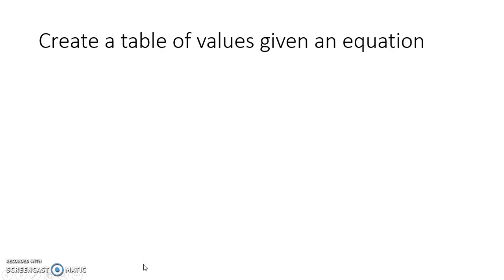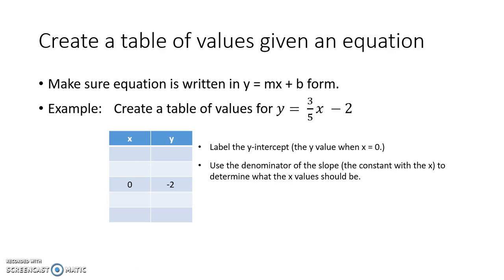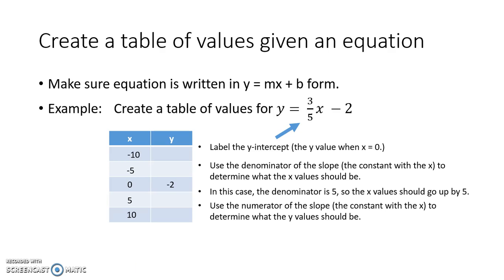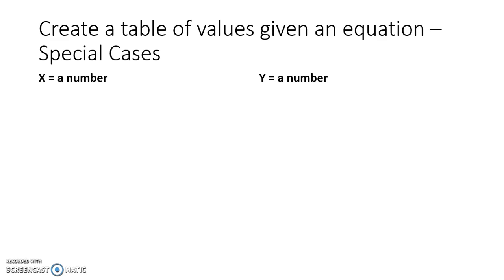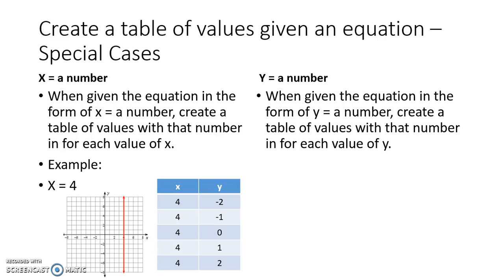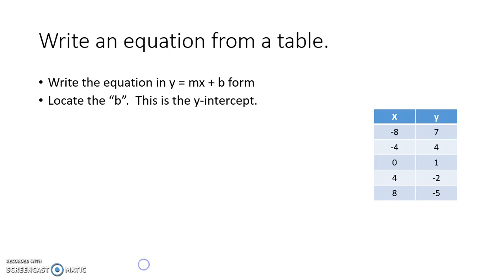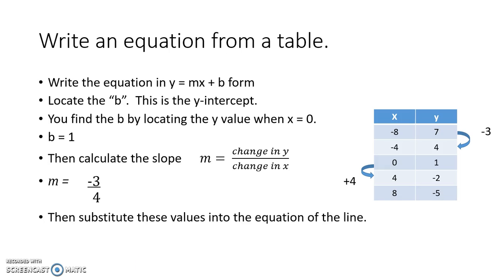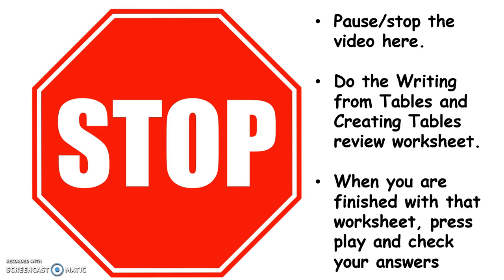Unit 2 Final Review Writing from Tables